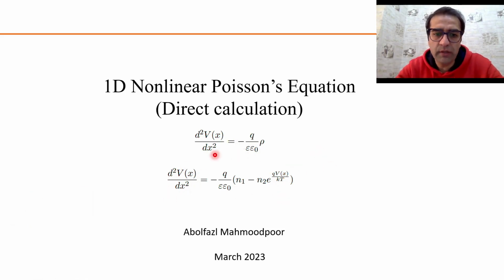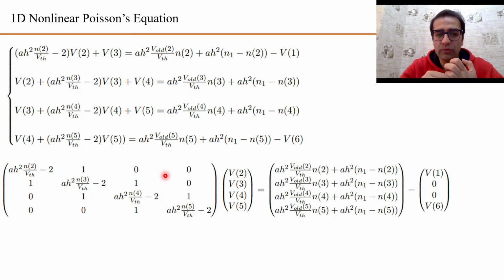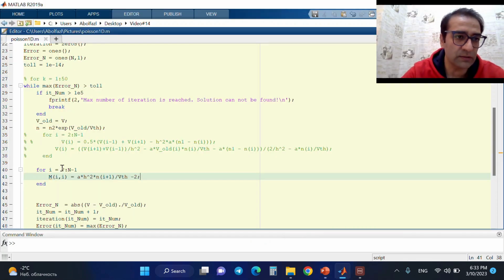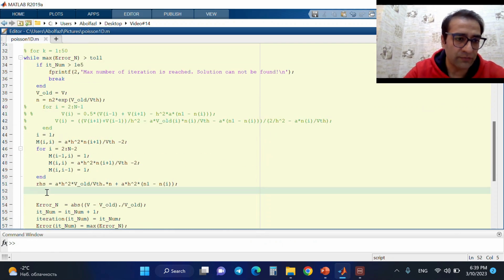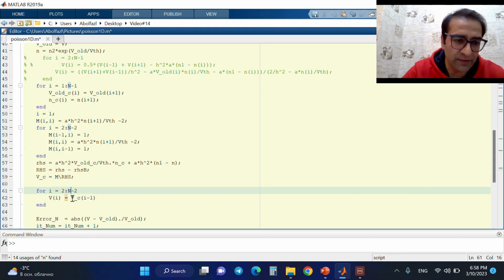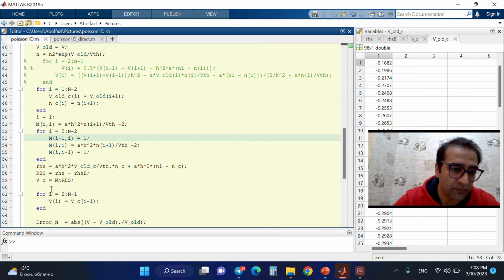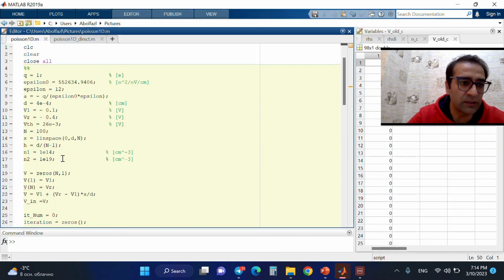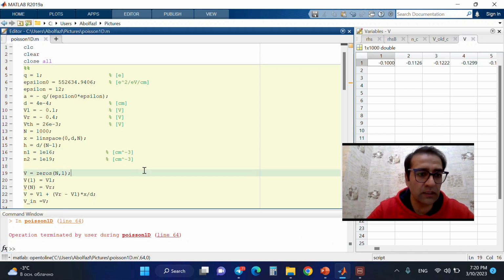1D nonlinear Poisson's equation using Finite Difference Method-Inverse matrix calculation method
In this video we have solved the nonlinear Poisson's equation using finite difference method and we have utilized inverse matrix technique calculation.
First, we linearized Poisson's equation and calculated value of potential at grids altogether.
We will see that, solving of potential at grids altogether using matrix calculation method, convergence speed considerably increase.
Moreover, having a better initial guess have a crucial effect in the convergence of the solution in matrix calculation method, while it is less sensitive to the one-by-one calculation method.
For more videos about numerical methods for solving of PDE's you may find the following channel useful:

00:00 introductory text
00:07 introduction
00:38 Theory and derivation of the matrix calculation method
09:30 Implementing of the MATLAB code
30:58 effect of the initial guess on the stability of the solver in both one-by-one method and matrix calculation method